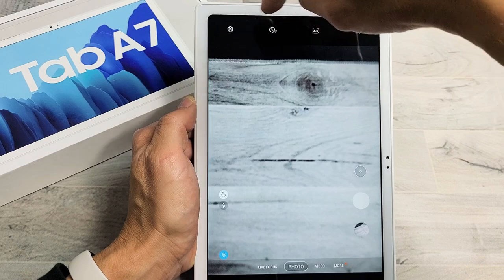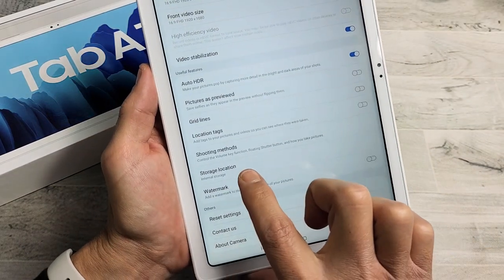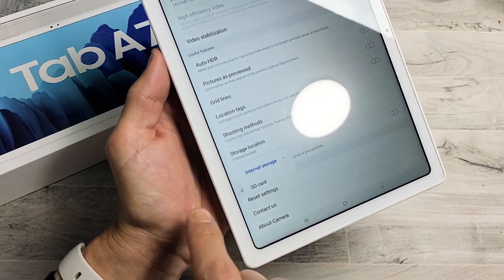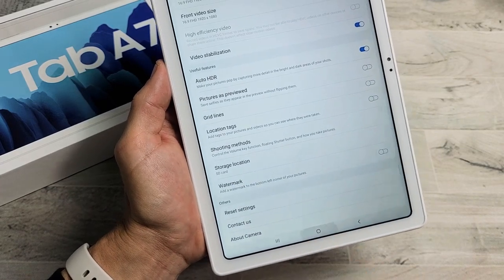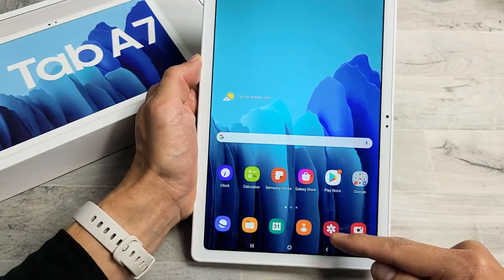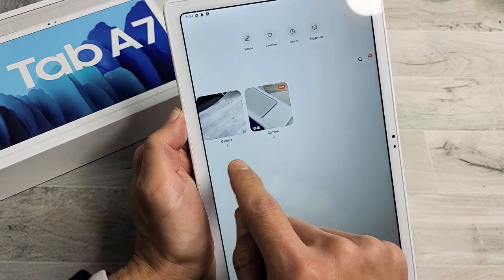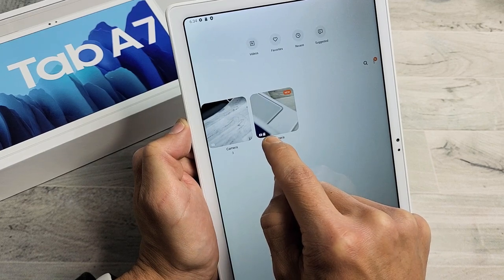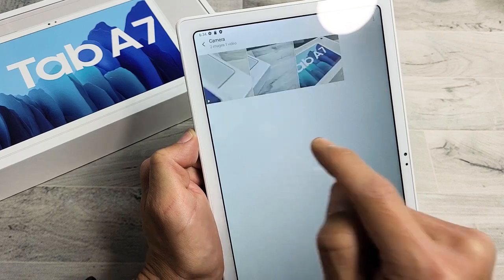Galaxy Tab A7 2020: Make Camera Photo & Videos Default Location to SD Card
I show you how to make the camera default location the sd card instead of internal memory on the Samsung Galaxy Tab A7 (2020).  After you change it  to sd card then thereafter every photo or video you take will be automatically saved to your sd card. Hope this helps.

Samsung Galaxy Tab A7 10.4 Wi-Fi 32GB Silver (SM-T500NZSAXAR)